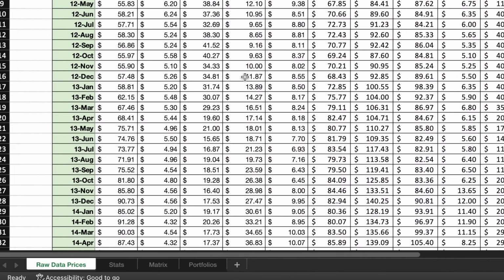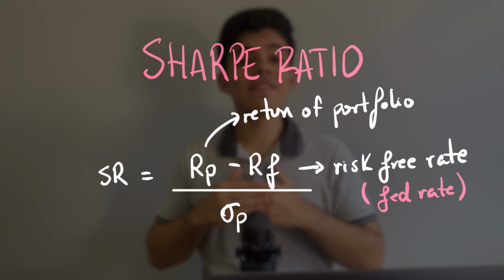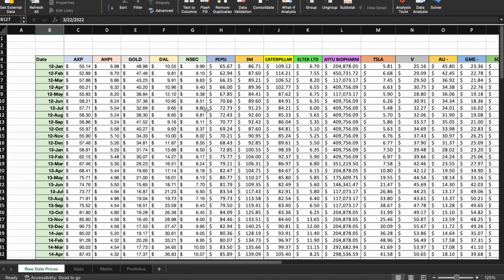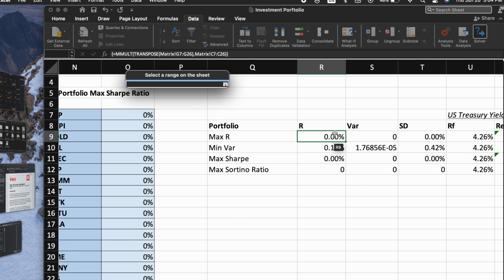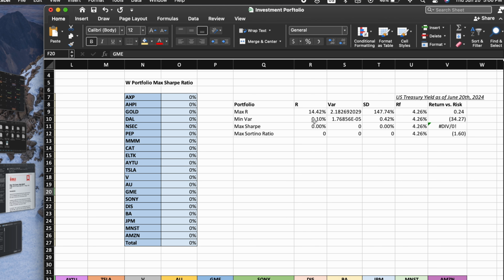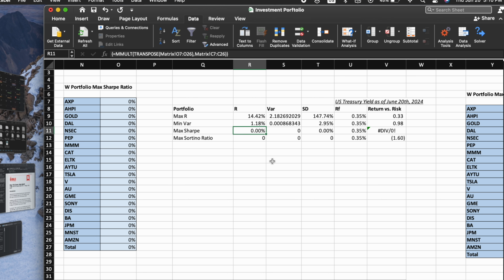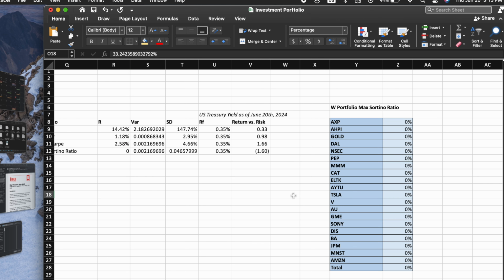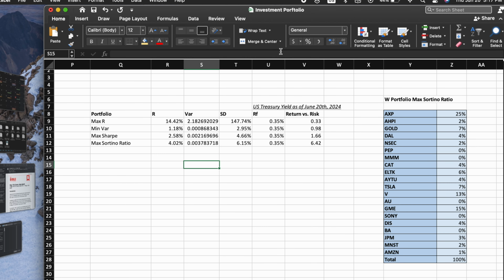Sharpe Ratio vs Sortino Ratio | Which One is The Best?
In this video, you will learn two of the most used performance indicators in the portfolio management industry: the Sharpe ratio and the Sortino ratio.

You can use both of them to analyze which portfolio manager is doing better and also if you believe the modern portfolio theory can help you invest better, you can use these ratios to improve your portfolio risk/return metrics.